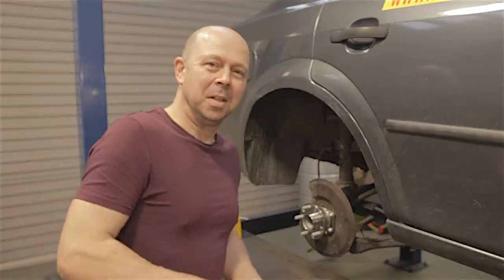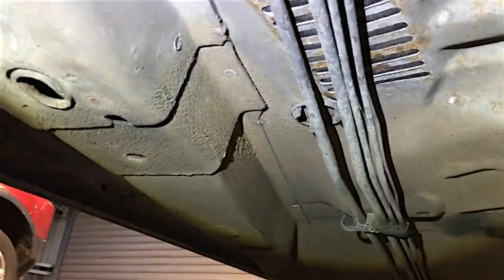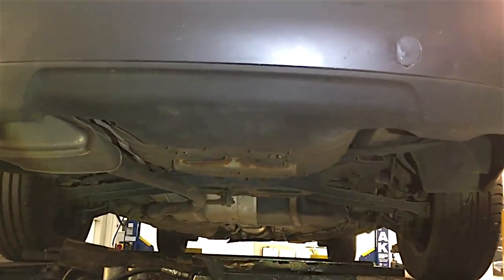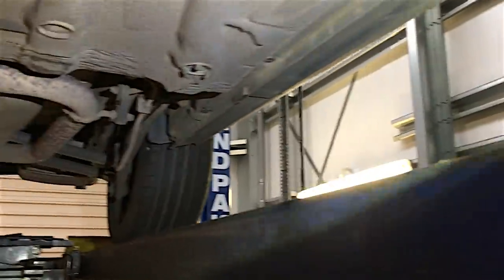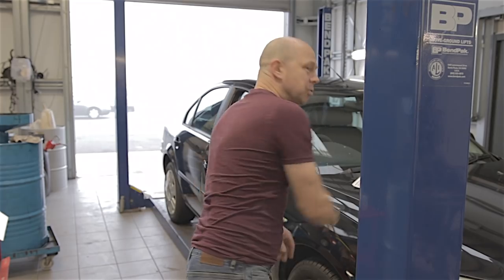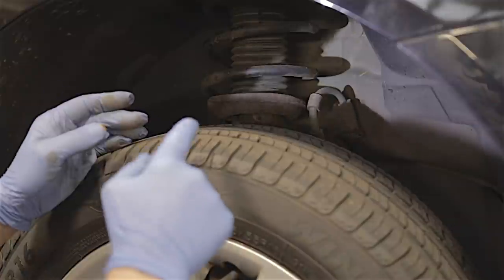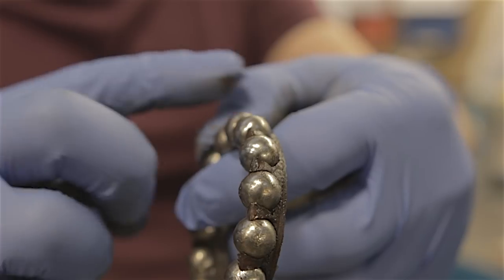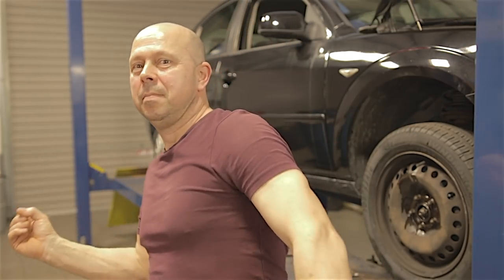What Could Possibly Break ...... Ford Mondeo Mk3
in this video i walk around under the mk3 mondeo and explain the main components that could fail your car on an mot test.
  Also i repair the bonnet lock assembly, replace a front wheel bearing and fix a seized handbrake calliper lever.